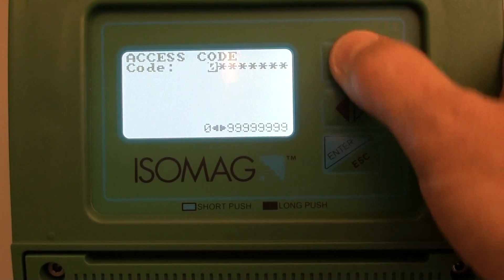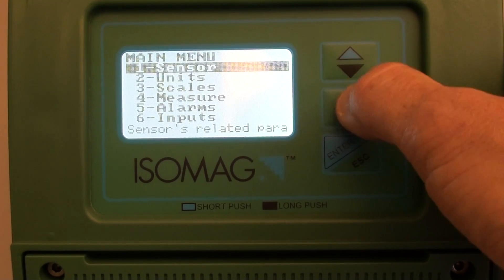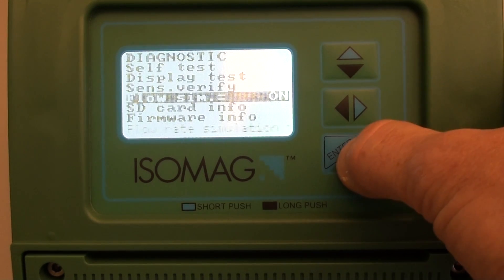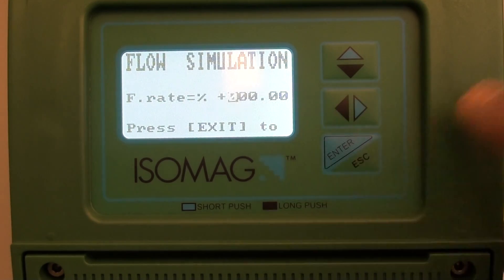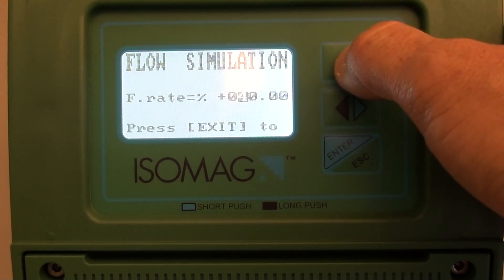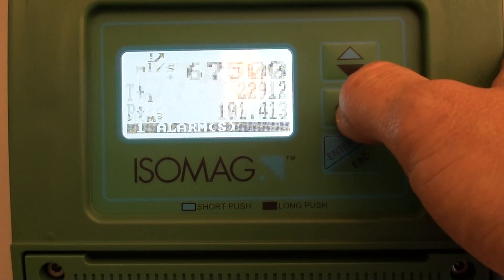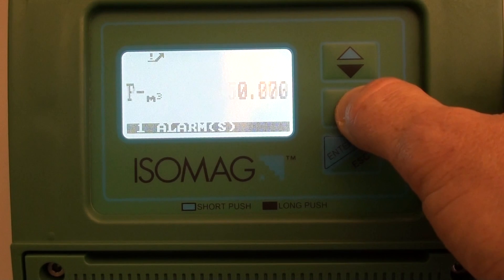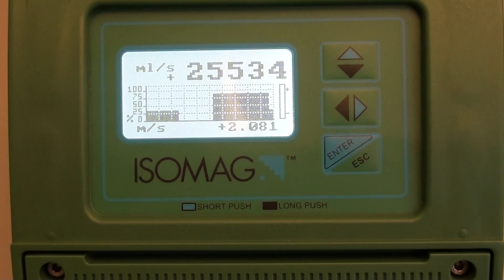Electromagnetic flowmeter ISOMAG MV - How to set the flow simulation mode?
How to set the flow simulation mode?  In this tutorial video you can find the instructions and informations.